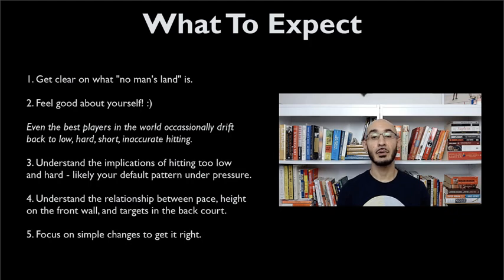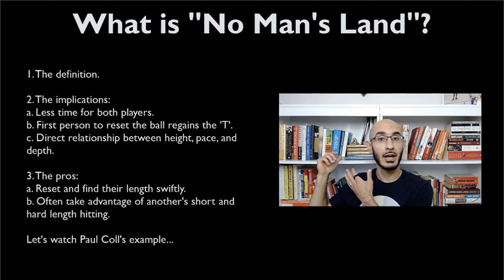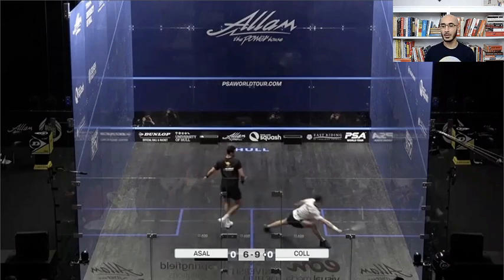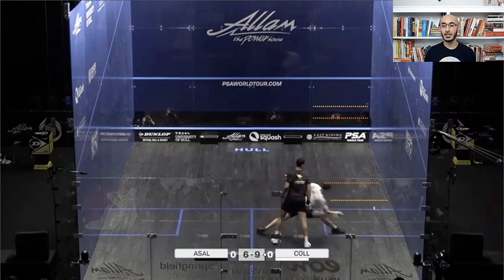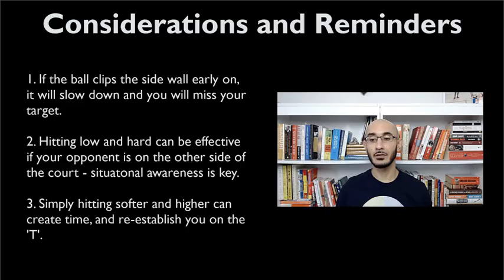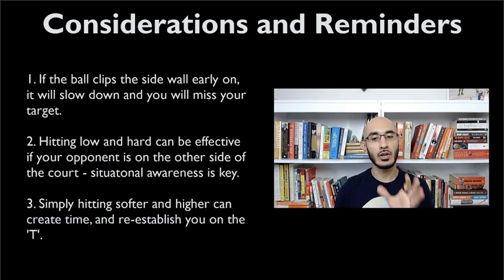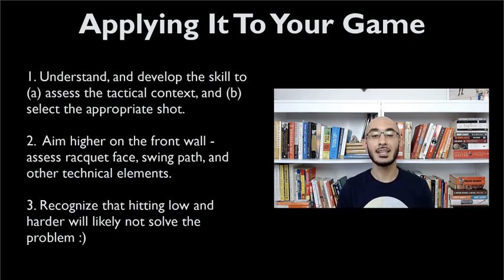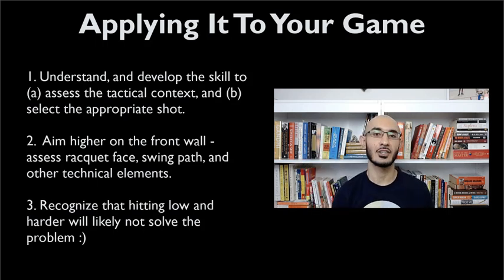PSA Squash 2022: No Man's Land w/ Paul Coll and Mostafa Asal - Definition & Coaching Implications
1. Get clear on the Definition of “No Man’s Land”
2. Understand the Relationship Between the Height, Pace, and Depth of Your Shots.
3. Watch the Pros Struggle with This Problem! Feel Good About Yourself!
4. Focus on Simple Changes to Improve Your Game.

00:00 Introduction
00:10 What to Expect
01:14 What is “No Man’s Land”
03:32 No Man’s Land: Opportunity to Gain the 'T' by Hitting Deep
03:55 How the Pros Deal with No Man’s Land
04:19 Paul Coll and Mostafa Asal’s Example
06:55 Height, Pace, and Depth Considerations and Reminders
08:45 Applying These Insights to Your Game
11:46 Our Opportunity to Work Together!

As always, a big thank you to PSA Squash TV. Go to their YouTube Channel to watch entire highlights